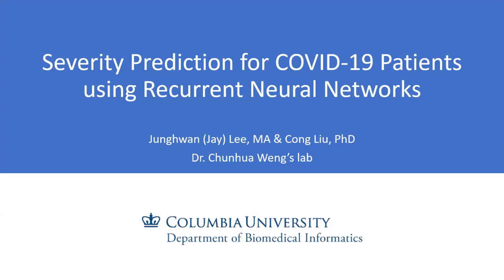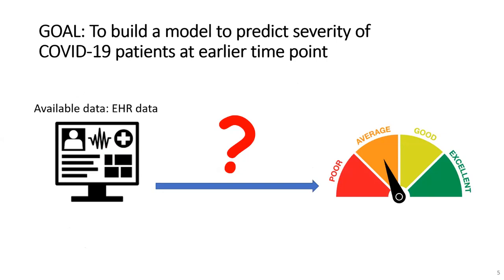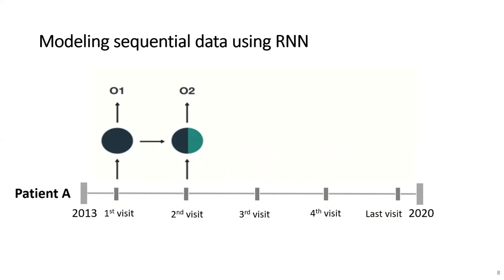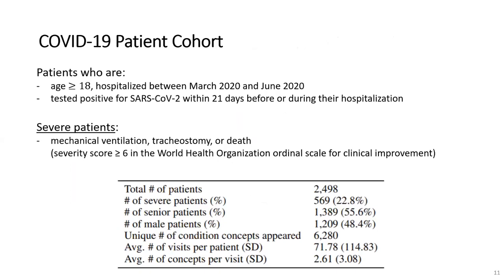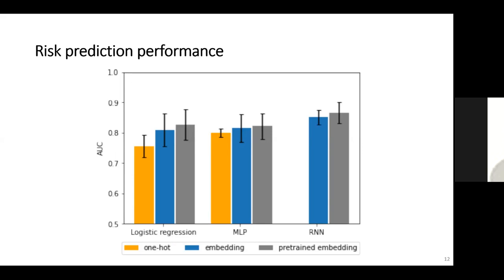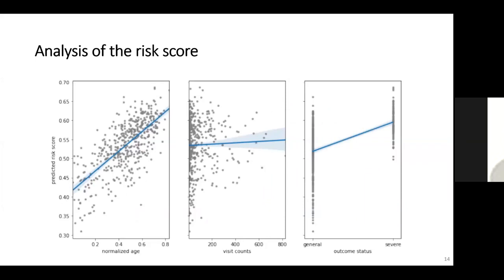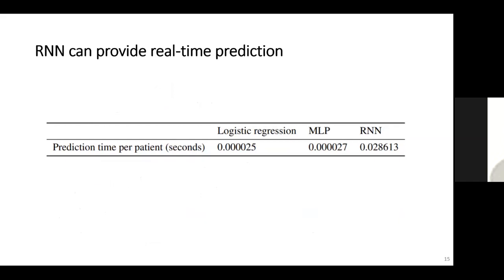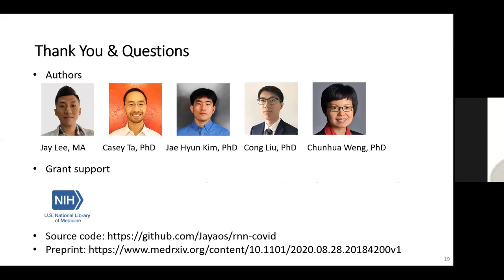Jay Lee, Virtual COVID-19 Symposium: October 07, 2020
Jay Lee, PhD, Staff Associate, Laboratory of Dr. Chunhua Weng, Department of Biomedical Informatics & Cong Liu, PhD, Associate Research Scientist, Laboratory of Dr. Chunhua Weng, Department of Biomedical Informatics, Columbia University, "Severity Prediction for COVID-19 Patients via Recurrent Neural Networks"

A puzzling property of COVID-19 is its separation into asymptomatic and very mild cases and very severe cases, up to death. While certain risk factors for a severe progression were identified, no reliable prediction, especially at an early stage of the disease can be made. The predictive model developed by Dr. Lee and Dr. Liu is trying to do this. Focussing on EHR data as input the model, derived from 2500 hospitalised patients of 18 years and older needs only a fraction of a second per patient to predict the severity of the disease, which makes it usable for real time applications. Already now it is more reliable than for example age, the biggest risk factor for COVID-19.